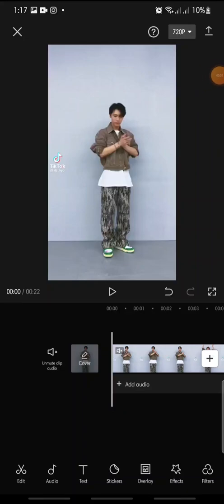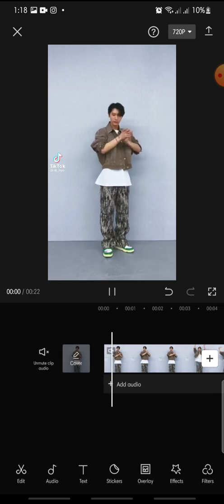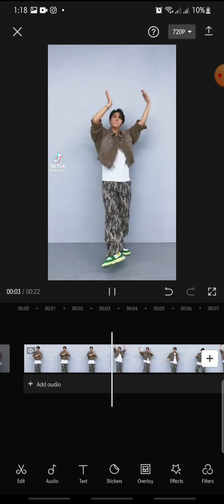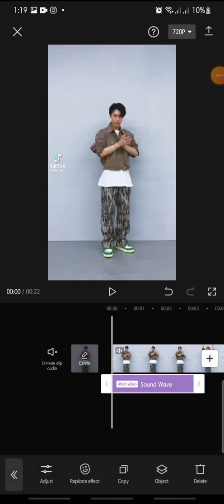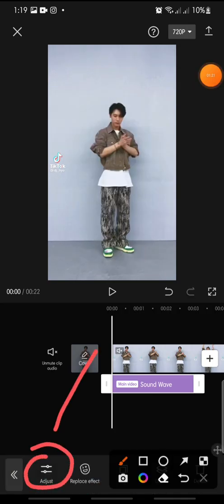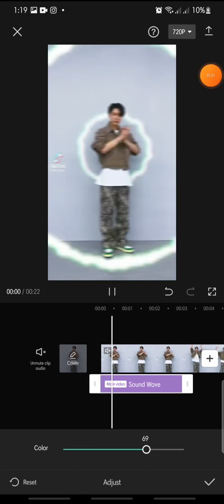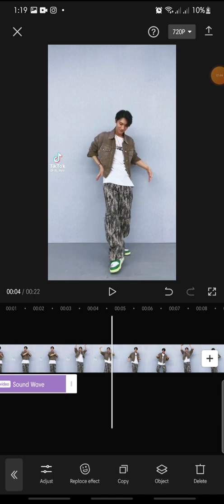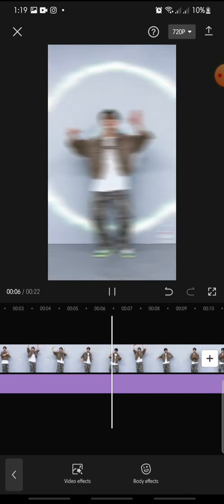Sound Wave Effect On CapCut || How To Add Sound Wave Effect On CapCut Apps || NEW UPDATE August 2022